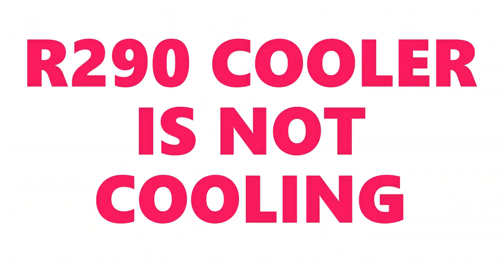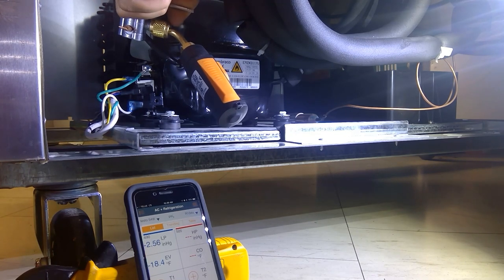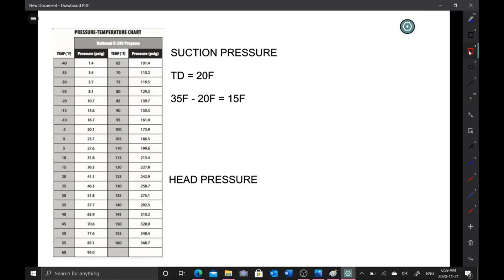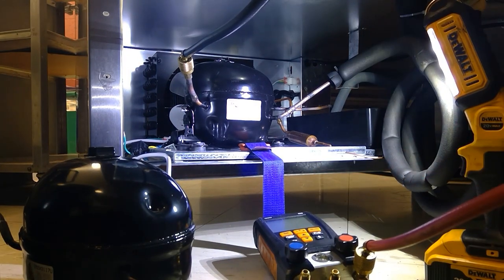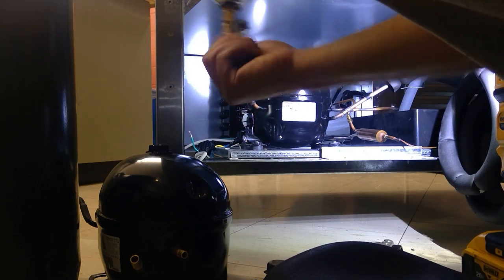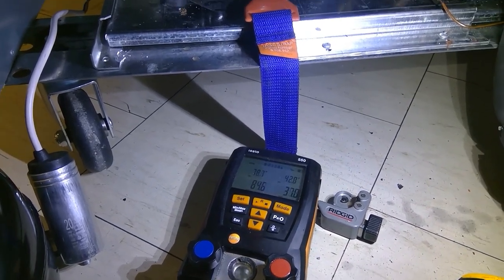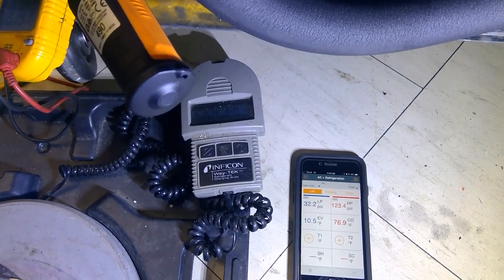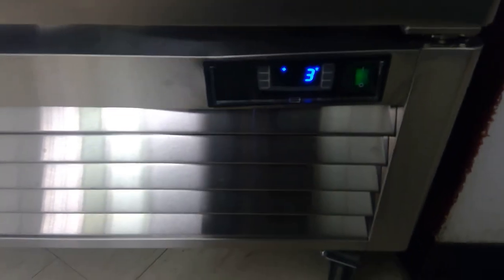Cooler is not cooling (R290)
In this video I will troubleshoot a cooler with an Embraco compressor that is giving issues and ramping up and down.